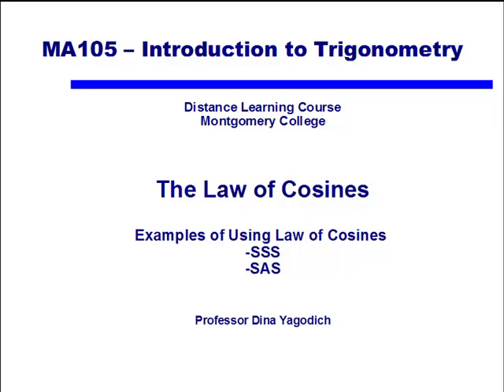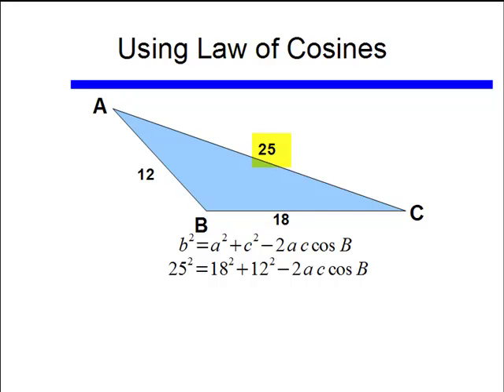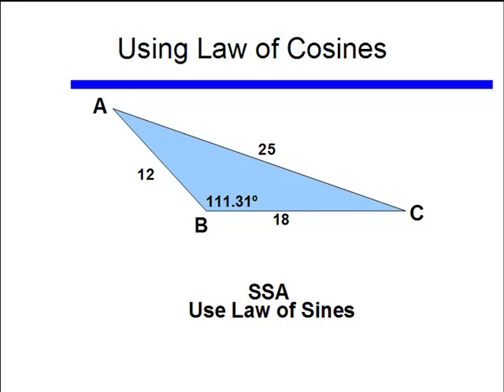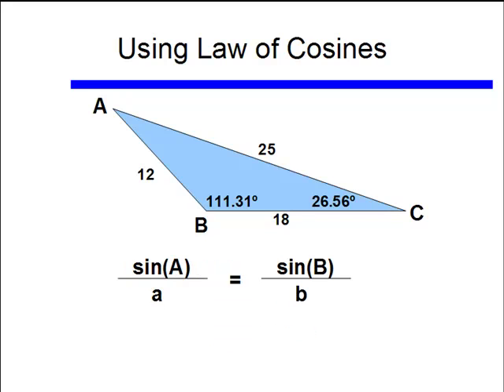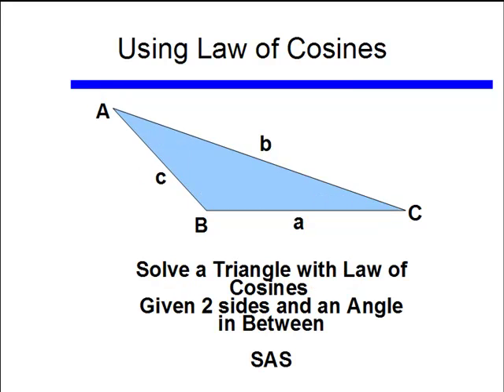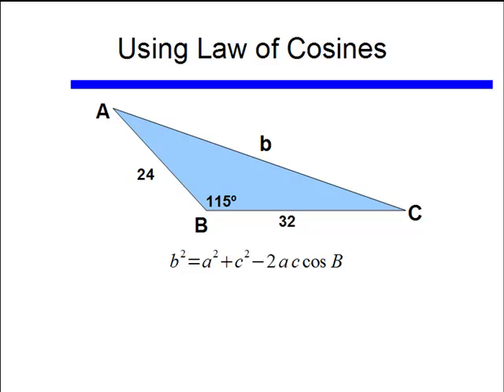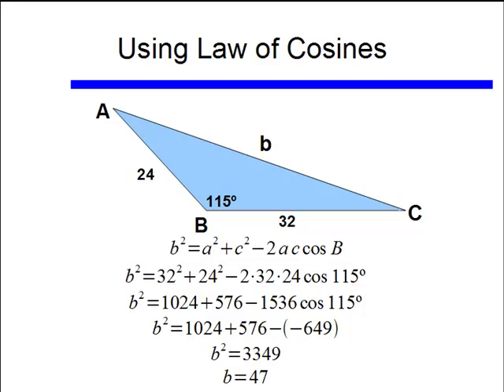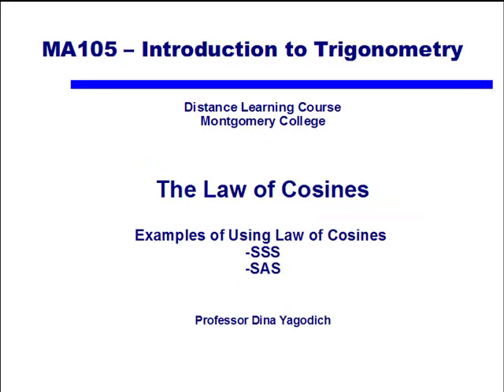Using Law of Cosines for SSS and SAS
Using Law of Cosines to solve triangles given 3 sides (SSS) and 2 sides and the angle in between (SAS).